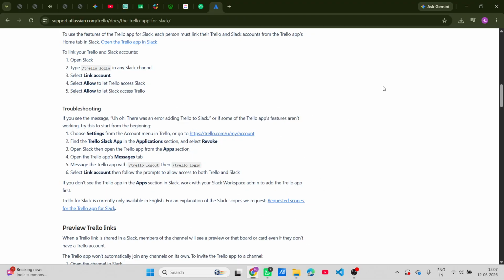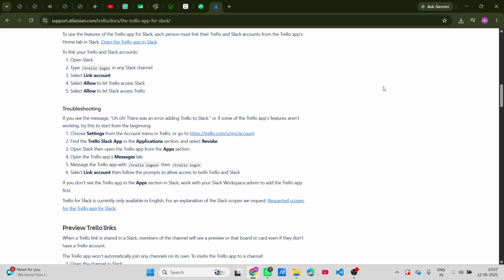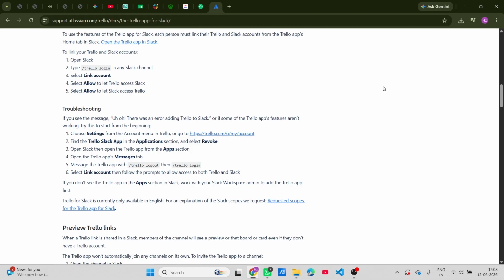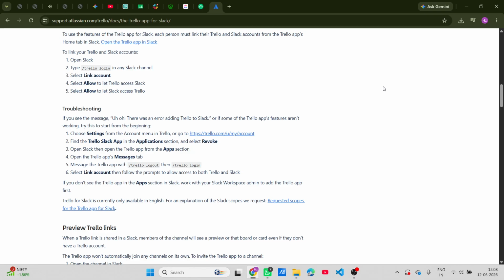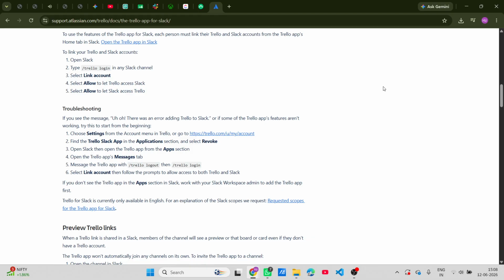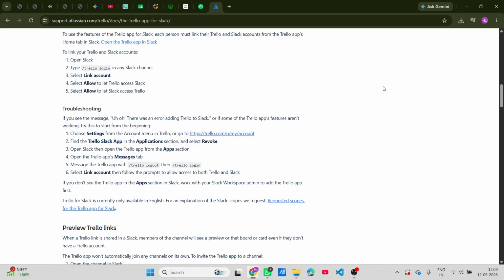How to Integrate Trello with Slack (Step By Step) (2026 Guide)